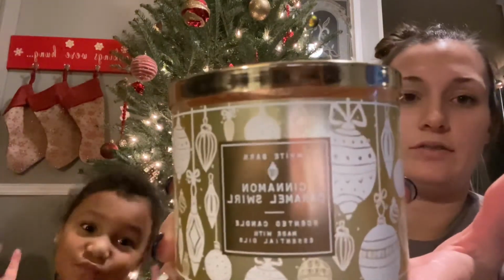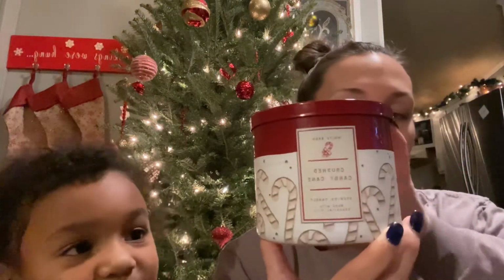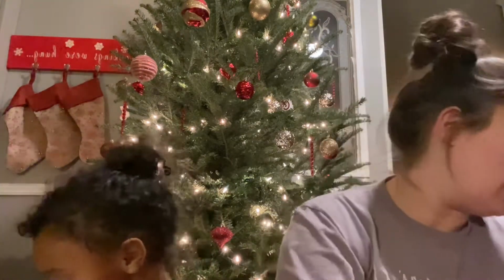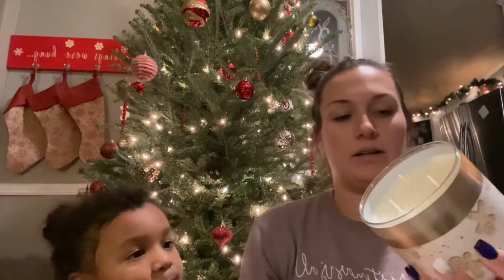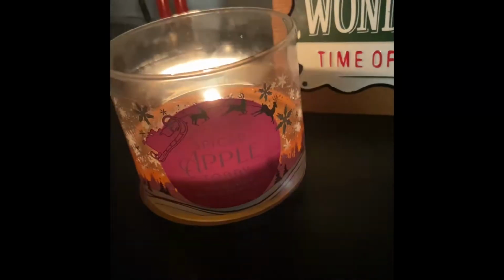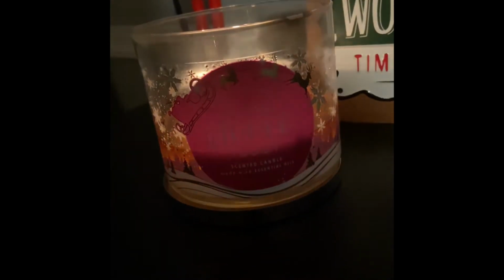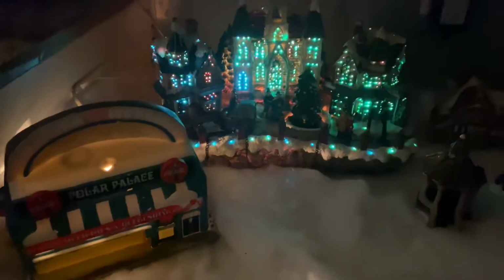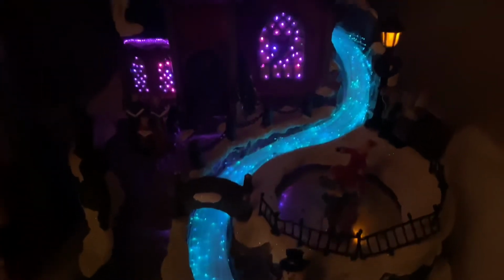Christmas decor home tour | Christmas candle haul | Bath and body works haul | Christmas 2020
I hope you enjoyed watching our candle haul and Christmas decor tour.